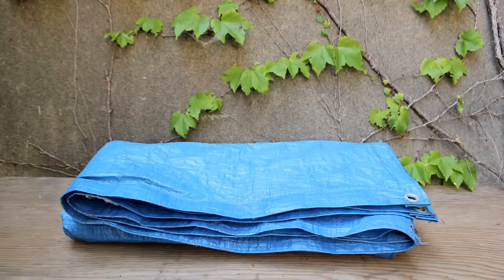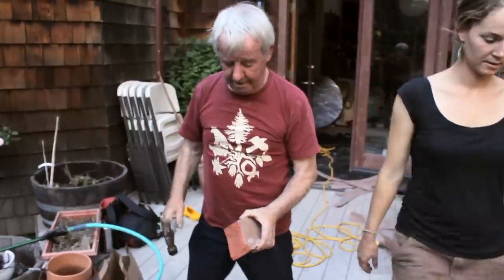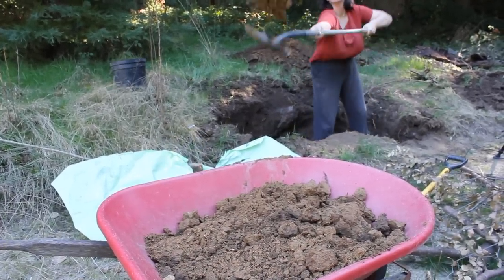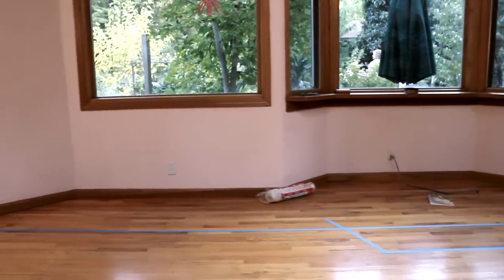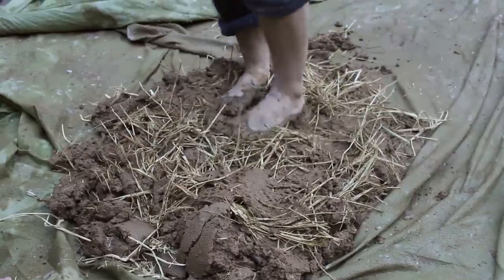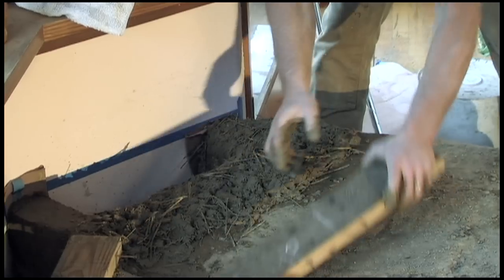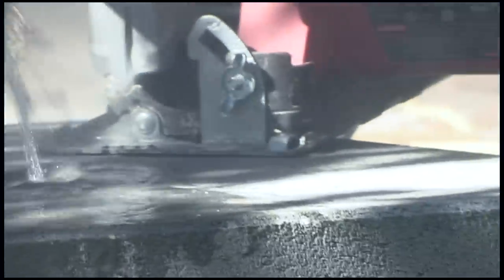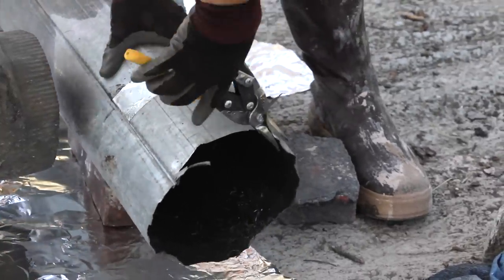RMH 5 Tools - from the DVD Rocket Mass Heaters with Ernie and Erica